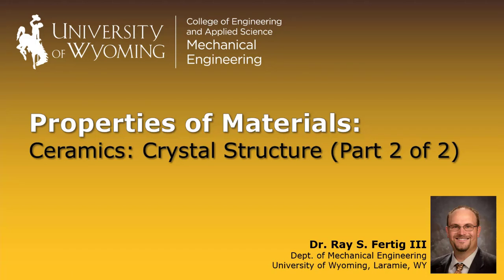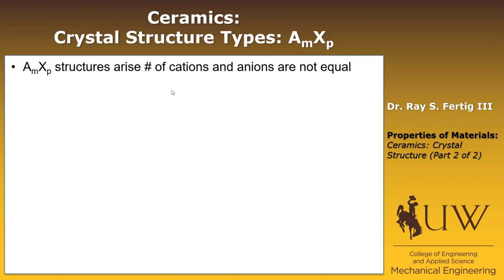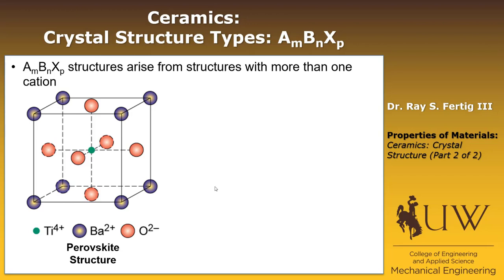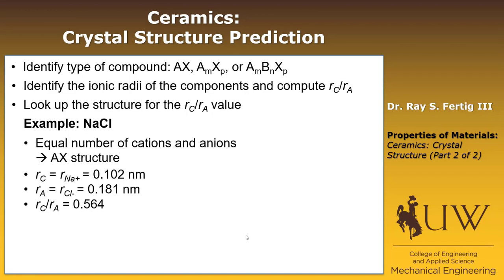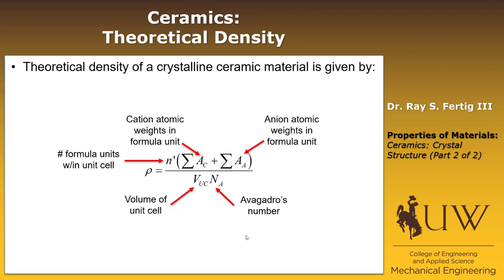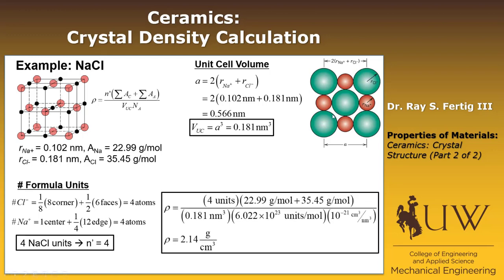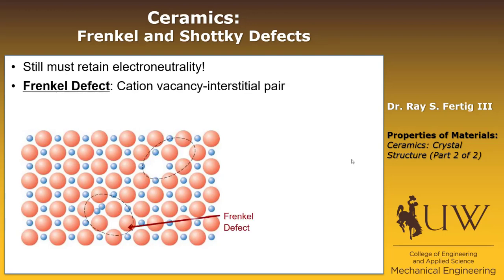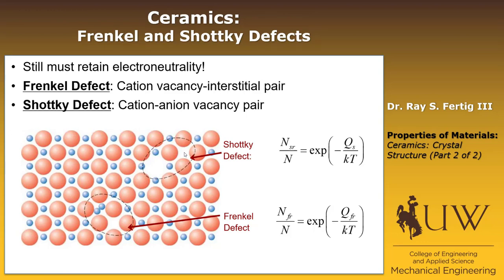10-1 Ceramics: Crystal Structure (Part 2 of 2)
Discusses ceramic crystal types (rock salt, zinc blende, cesium chloride, florite, rutile, perovskite, and spinel), theoretical density, and ceramic defects (Frenkel, Shottky, substitutional/interstitial).